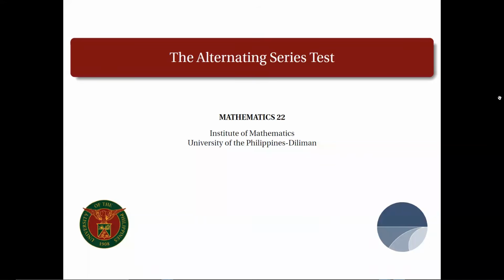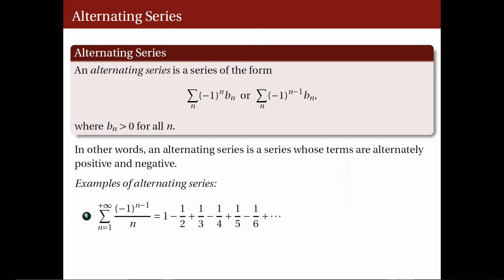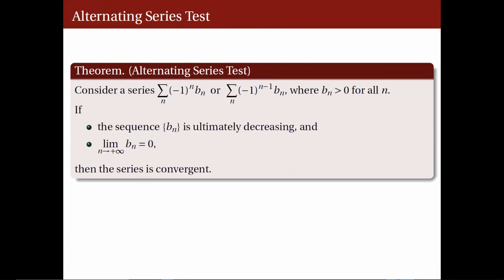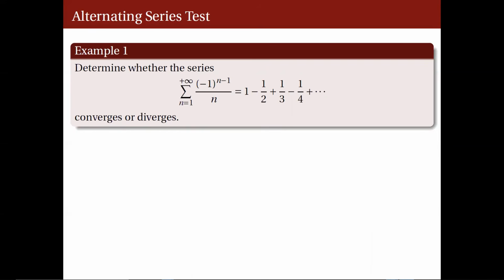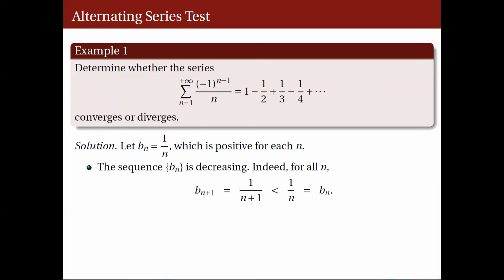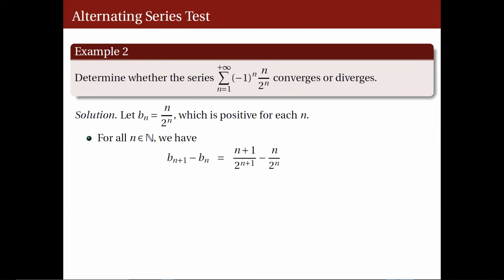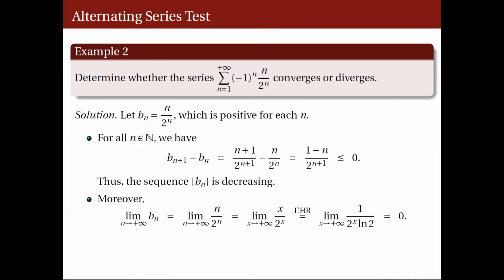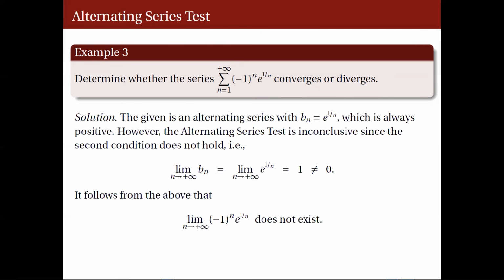[Math 22] Lec 09 Limit Comparison Test and Alternating Series Test (Part 2 of 2)